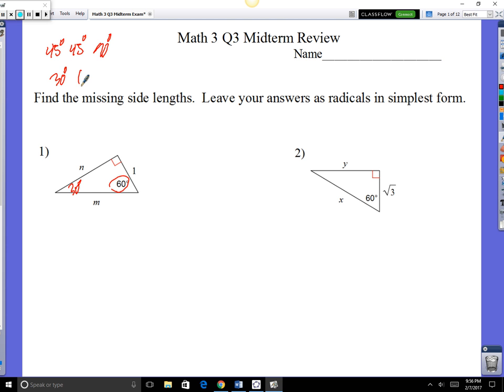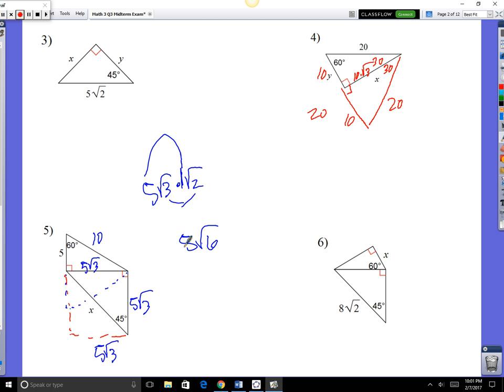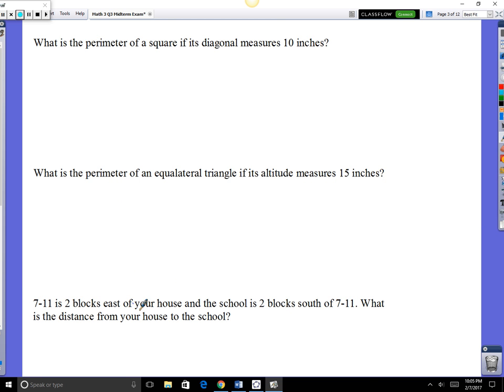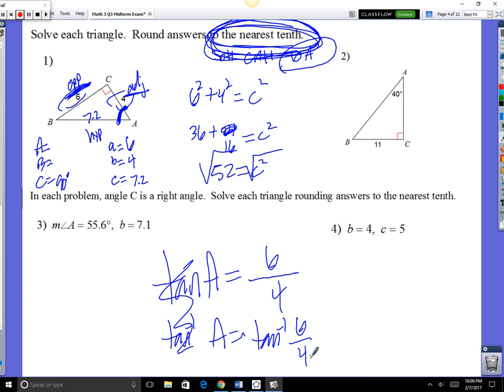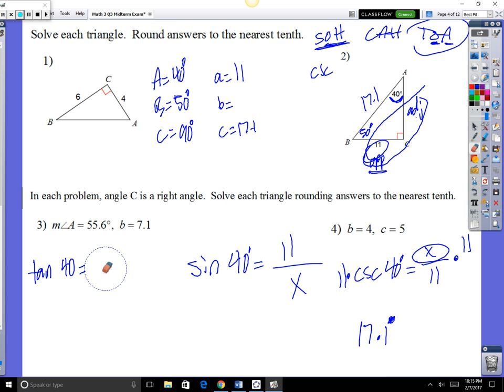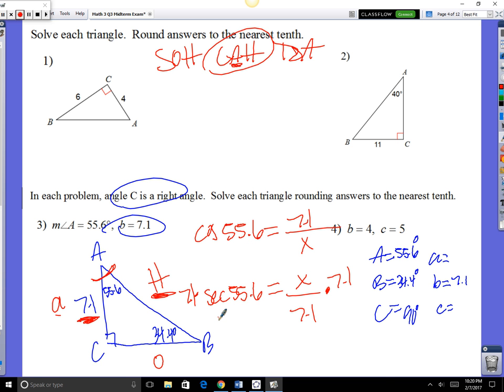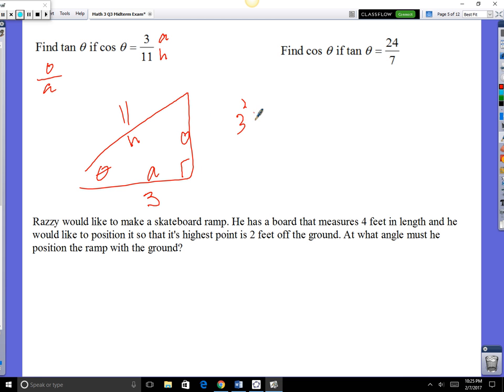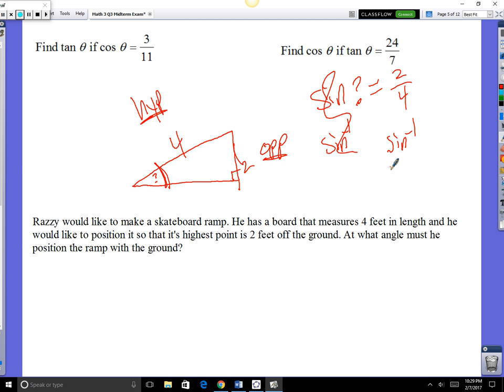math 3 Q3 Midterm Review